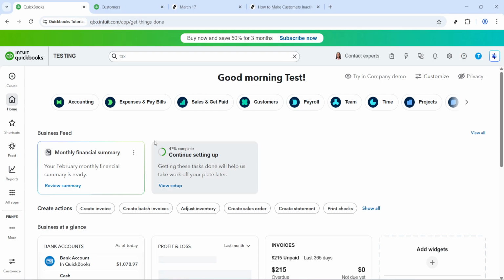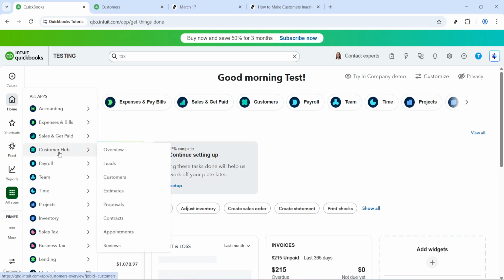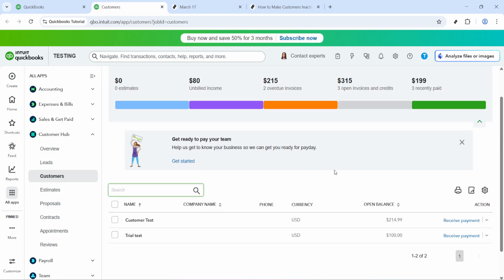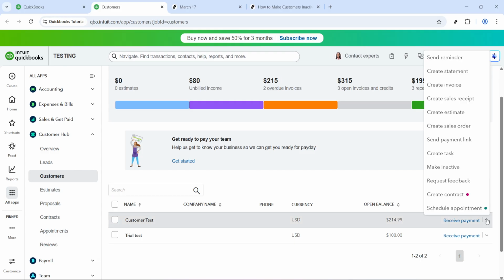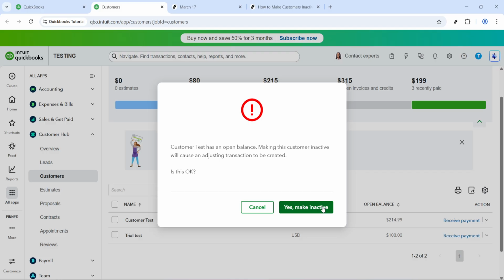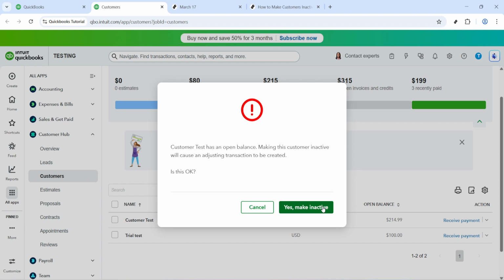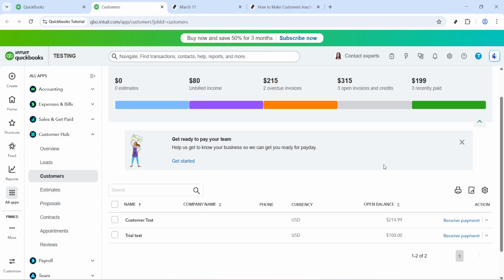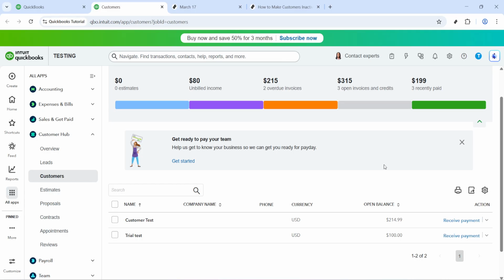How to Make Customers Inactive in QuickBooks Online (Step By Step 2026)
How to Make Customers Inactive in QuickBooks Online